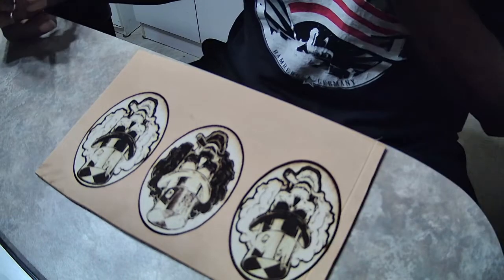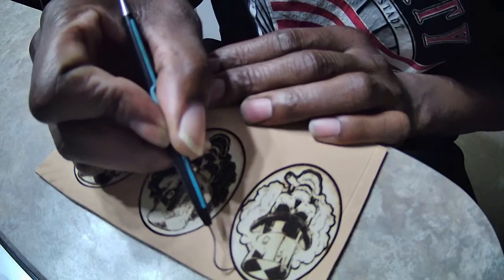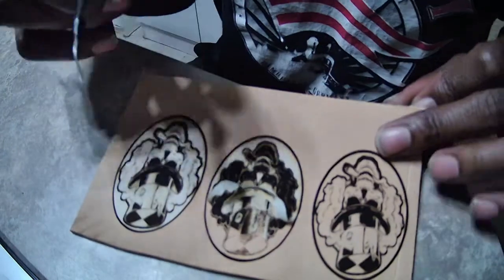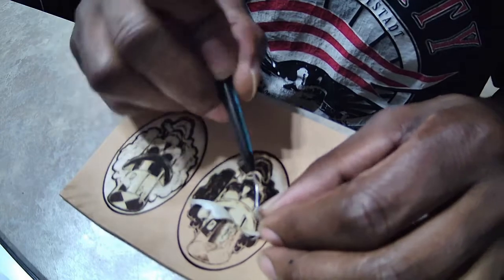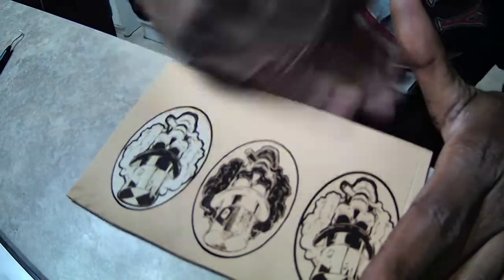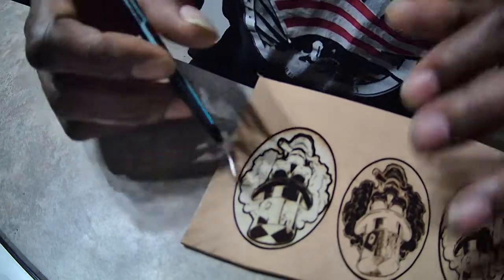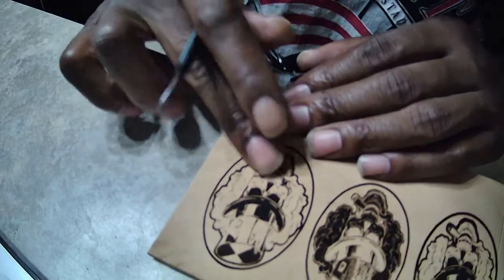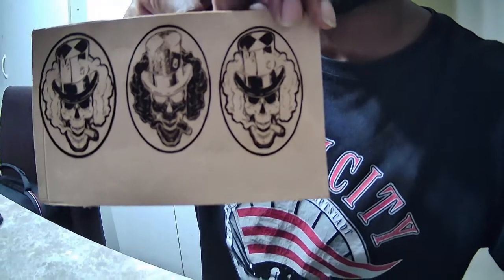K40 Leather engraving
in this video I engrave onto leather with the K40 40 watt laser